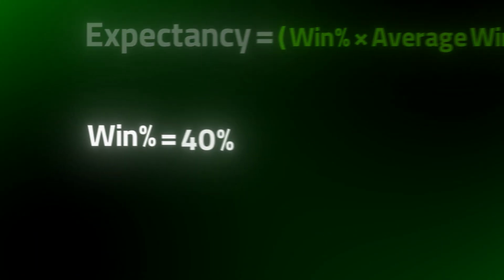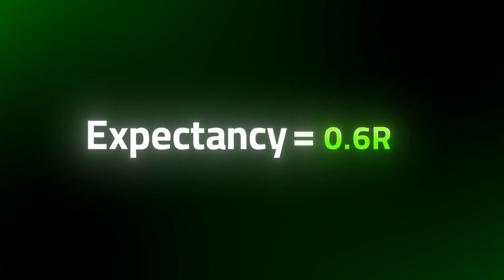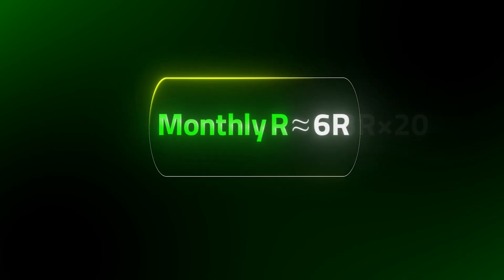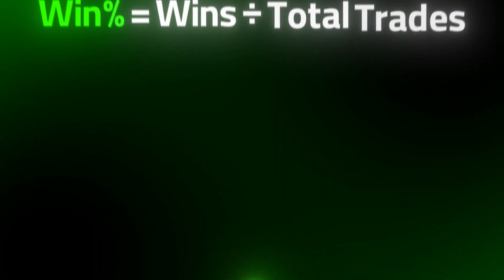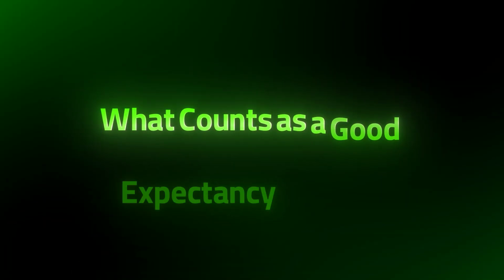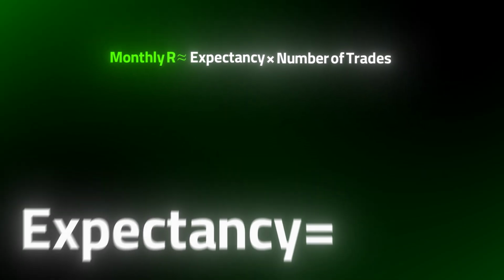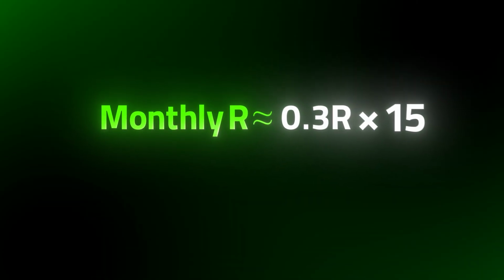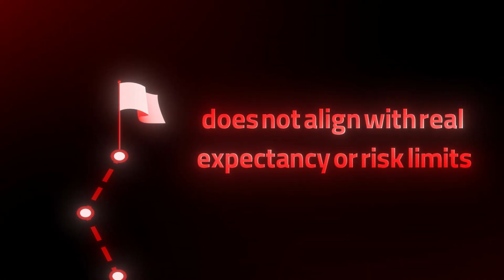Forex Expectancy Explained: What Real Profit Looks Like!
Many traders focus on how much money a forex system can make.

Professional traders focus on something more important: expectancy.

Expectancy measures the average profit or loss per trade based on real data, not hope or emotion.

In this video, we explain:
• What expectancy means in a trading system
• The expectancy formula used by professional traders
• Why measuring profit in R improves strategy analysis
• What realistic forex returns actually look like
• Why unrealistic monthly targets destroy trading accounts

You’ll also learn how to calculate expectancy using your own trading data and how to turn that number into realistic monthly expectations.

Because in trading, long-term profitability comes from statistics and risk control, not from chasing unrealistic returns.